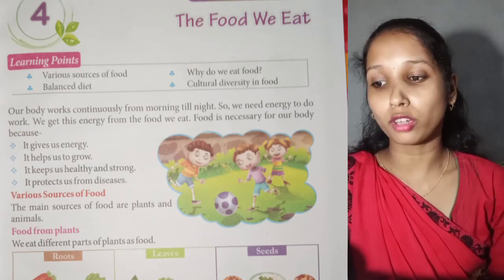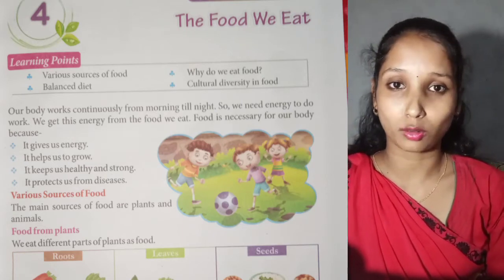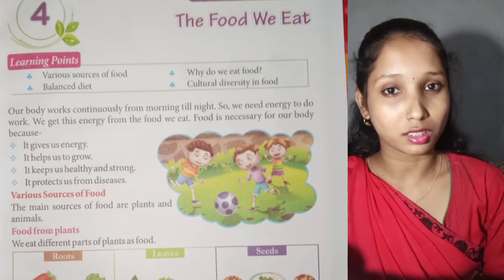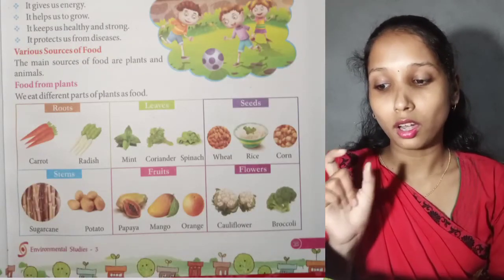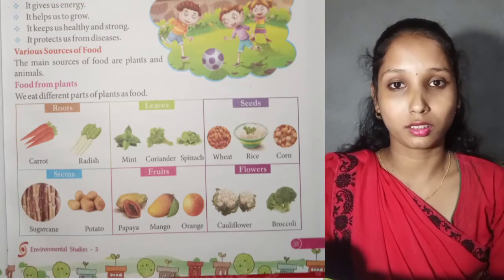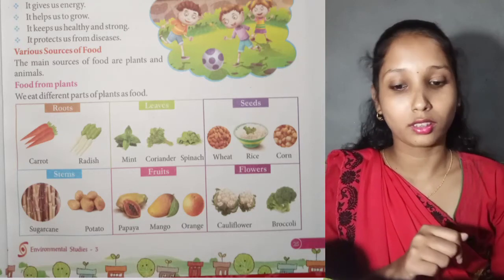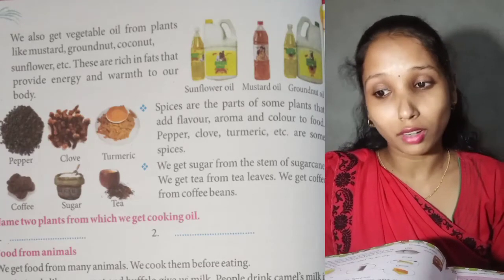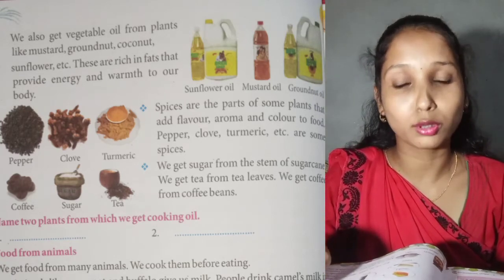Environmental Science(EVS) Chapter 4 # The Food We Eat Class 3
Shanti publication# Bidya Choudhury Public School# Sazida ma'am